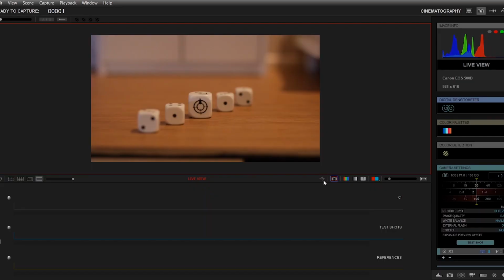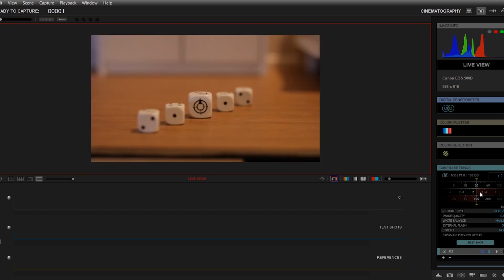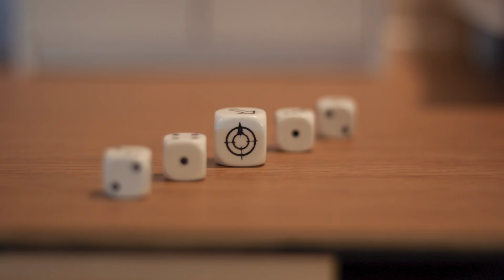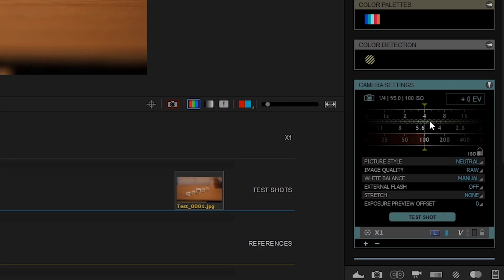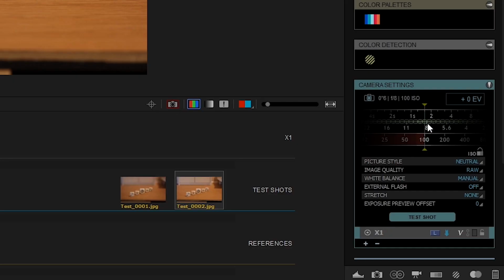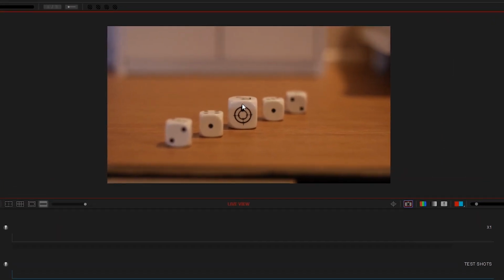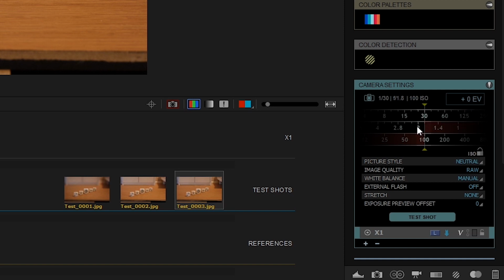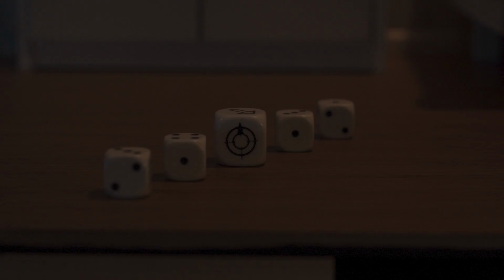Understanding Depth of Field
Whether you are an animator or photographer, this video will tell you all you need to master the basics of depth of field. I explain what it is, why it is important to understand and how you can control it.

I am a freelance animator who would love to hear about any projects you need help with. For more information you can find my details at justatinyamount.com